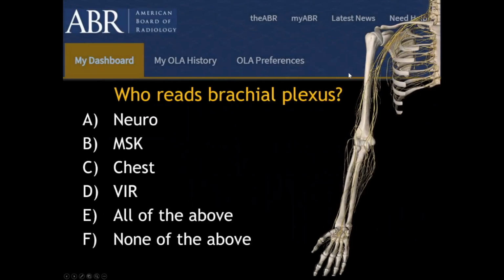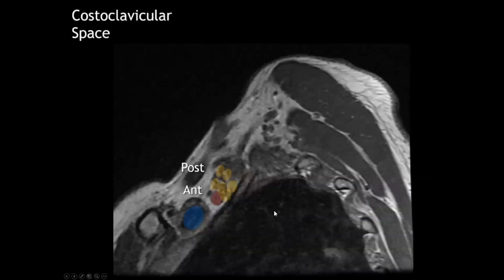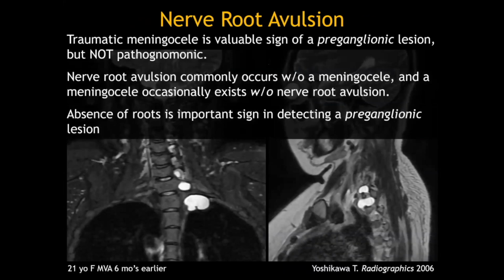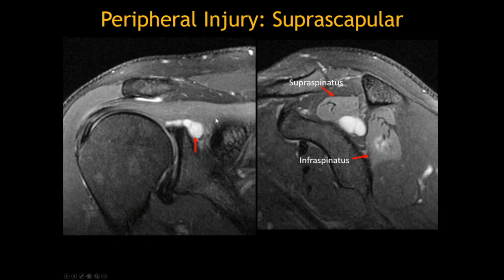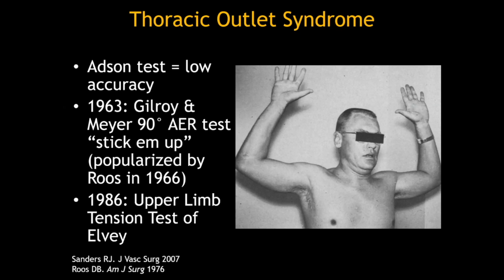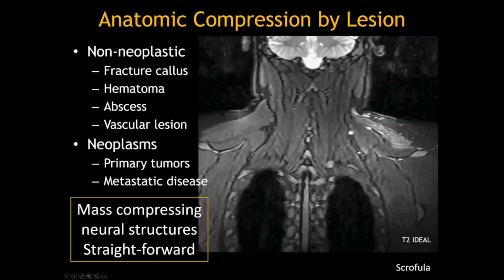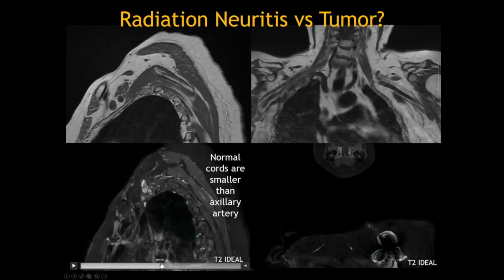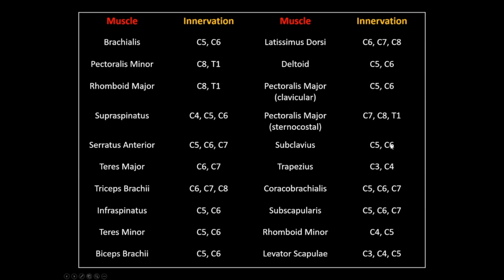FOCUS SESSION Brachial Plexus